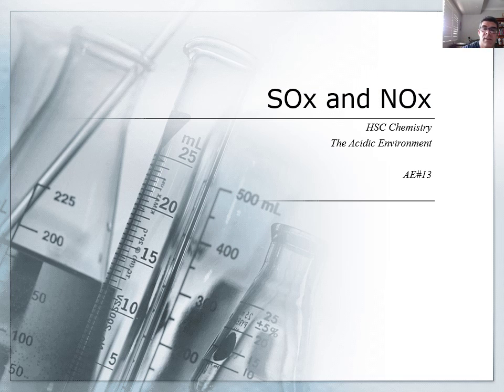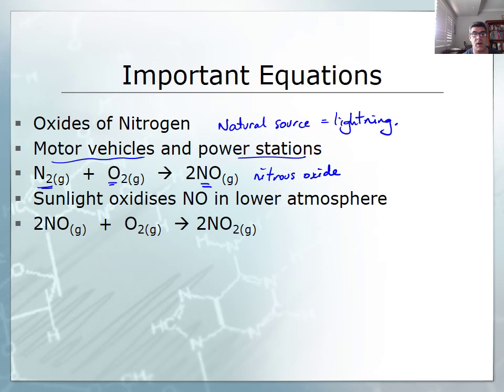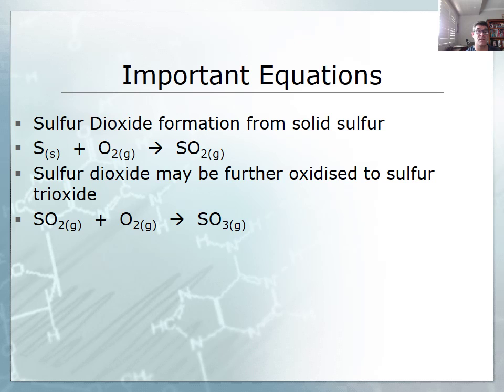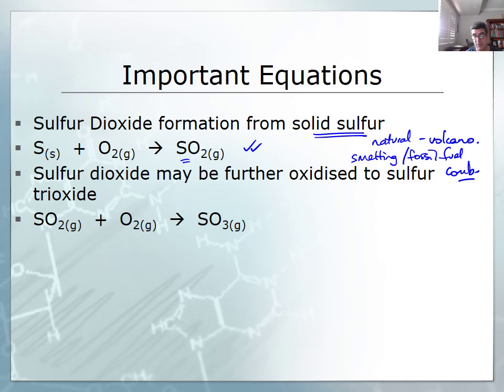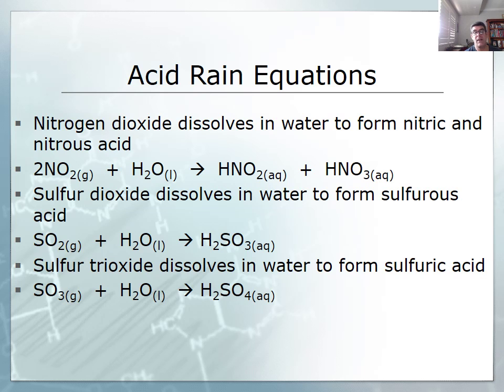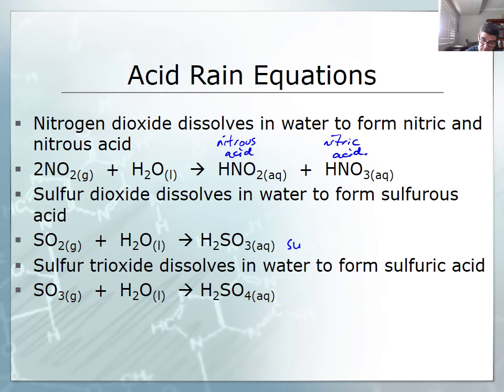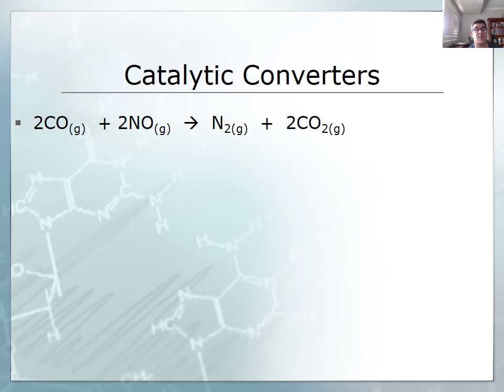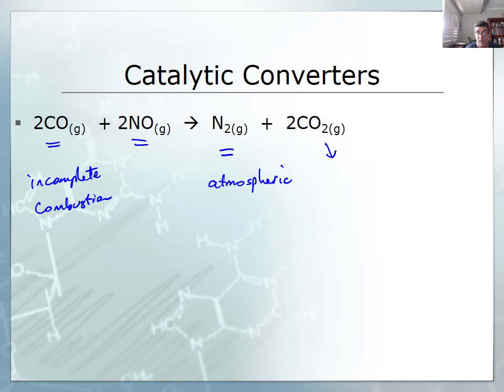AE#13 SOx and NOx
HSC Chemistry
The Acidic Environment
More about SOx and NOx